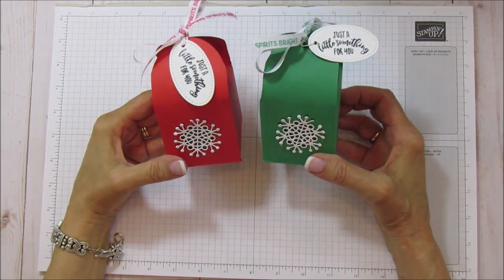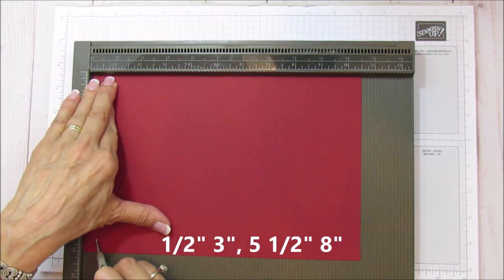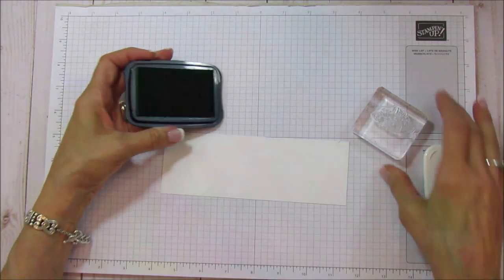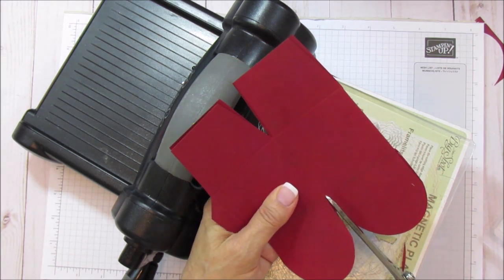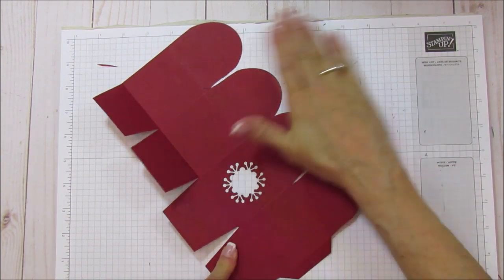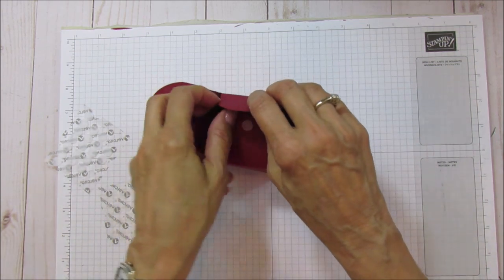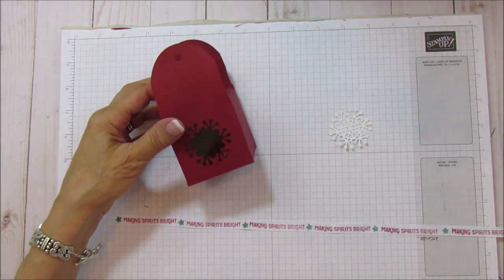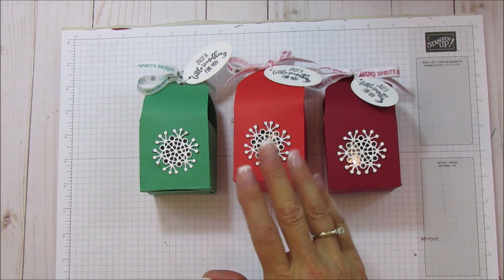Facebook Live Redo Christmas Snowflake Treat Box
I will share a Christmas Treat Box using Stampin'up  Seasonal Layers Dies and Delightful Day stamp set.

ANGIE